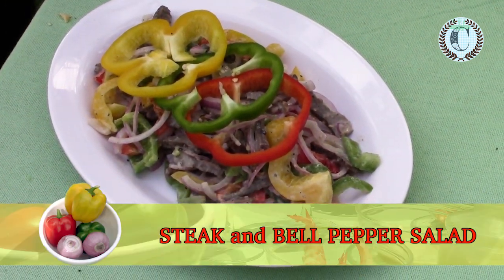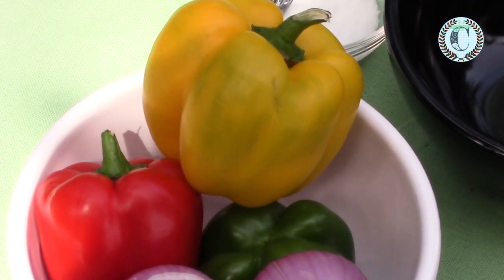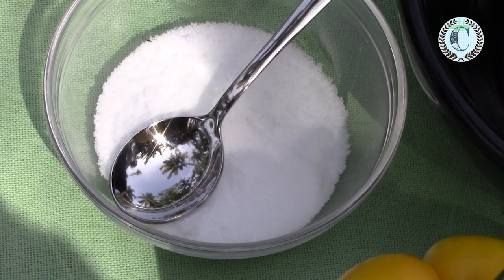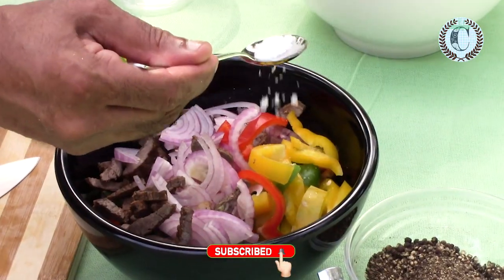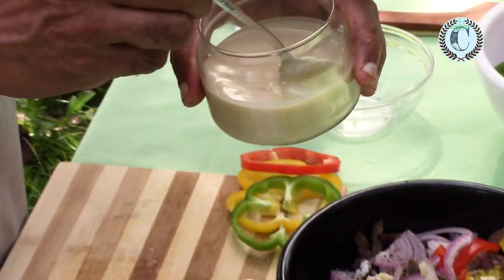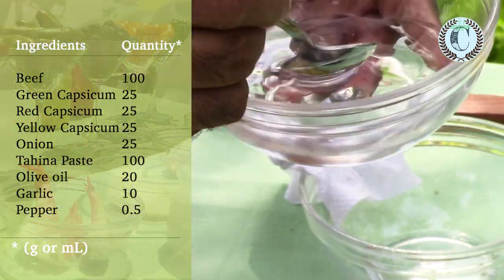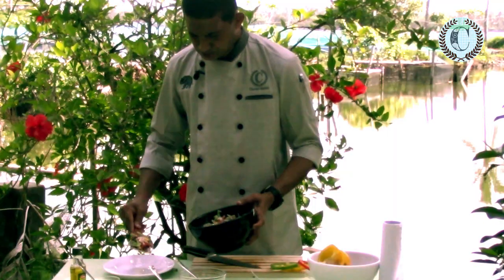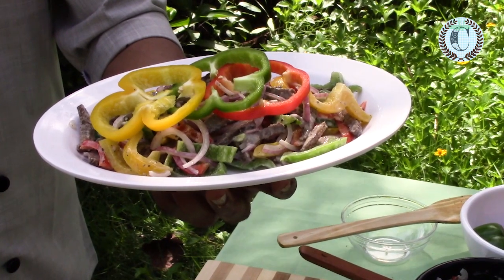Mouth Watering Salad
Steak and Bell Pepper Salad